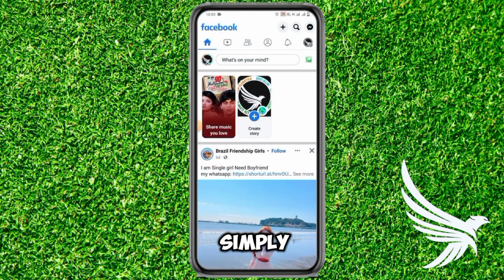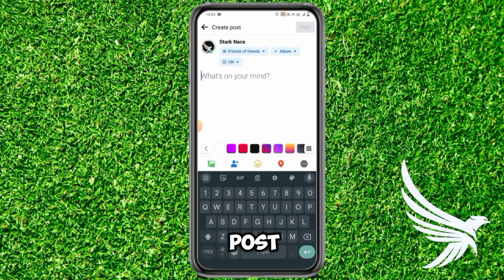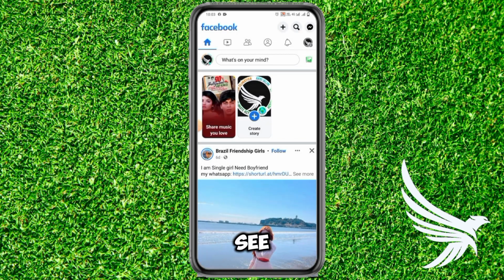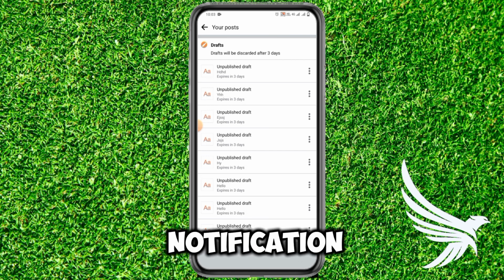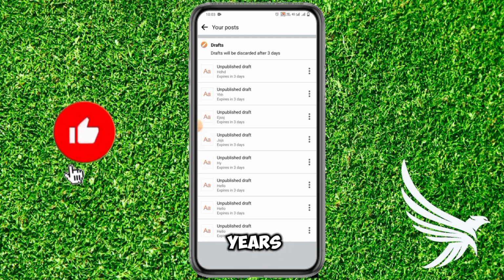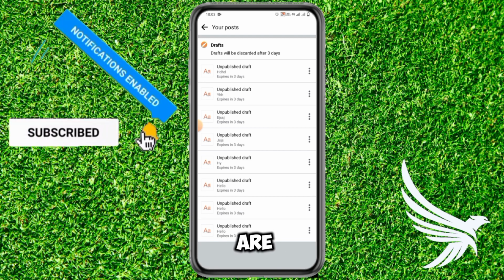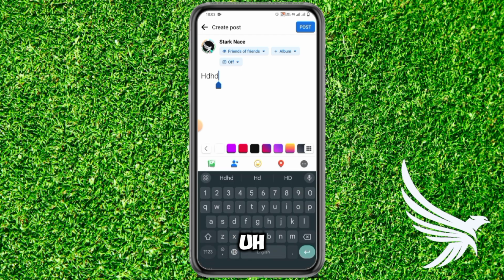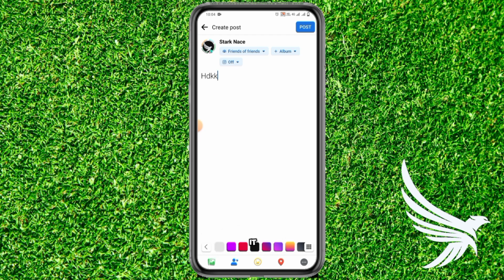How To Edit and Public Draft Posts On Facebook In 2024 Update Full - Guide | Stark Nace Guide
Hello Guys ! Do You Want To Edit and Public Draft Posts On Facebook In 2024, So Don't worry You are on the right place because @starknace is Here to help You, In this Video I will teach you how To Edit and Public Draft Posts On Facebook In 2024.